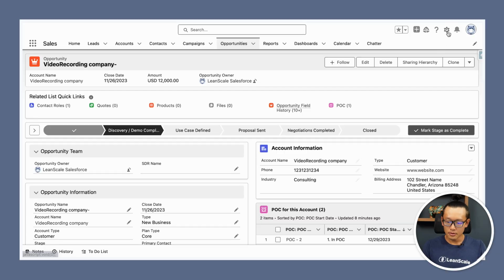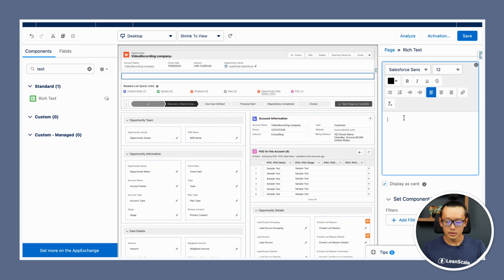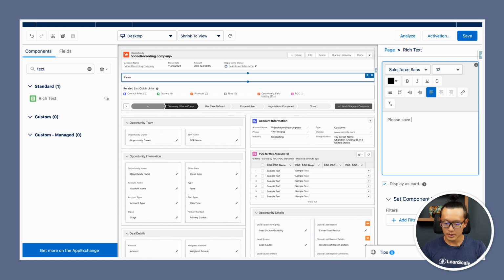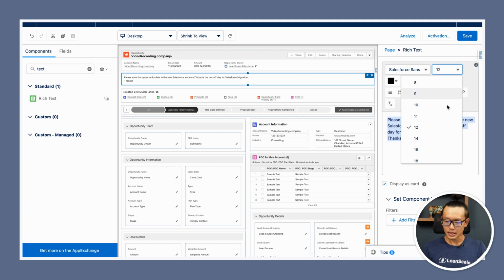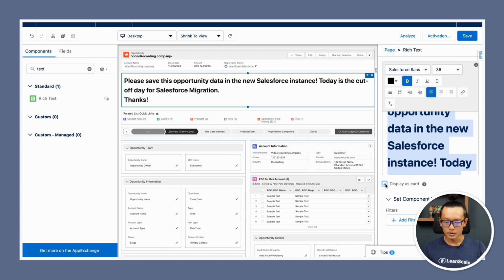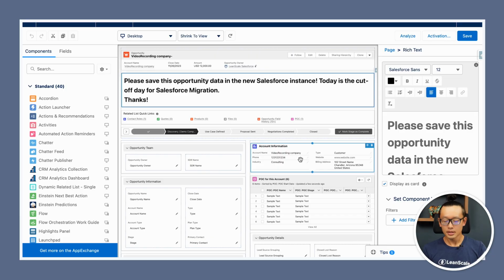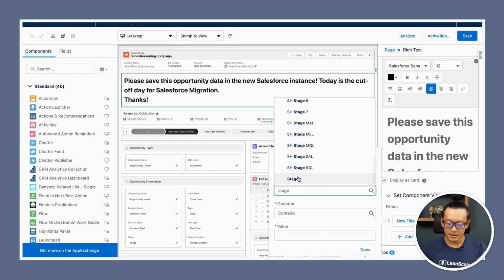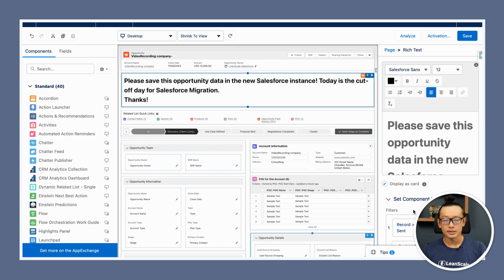Salesforce Hacks | Display Messages to End Users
Discover how to effectively communicate with your users in Salesforce! 🌟 In today's video, I'll show you how to display crucial messages directly on your Salesforce pages using the rich text component.

Imagine you're managing an opportunity record during a Salesforce migration. With the cut-off day approaching, you need to alert users to save their data in the new Salesforce instance. Using Salesforce's edit page functionality, we'll implement a rich text component to deliver this urgent message.

You'll learn how to format text to grab attention—making it bold, colorful, or even adding a striking strike-through effect. This isn't just text; it's a visually impactful alert that ensures your message stands out amidst busy workflows.

I'll guide you through setting up the component to display as a card for a polished look, perfect for catching eyes and ensuring your message doesn't go unnoticed.

Whether you need to notify users about deadlines, important updates, or specific stages in your processes, this technique is versatile and essential.